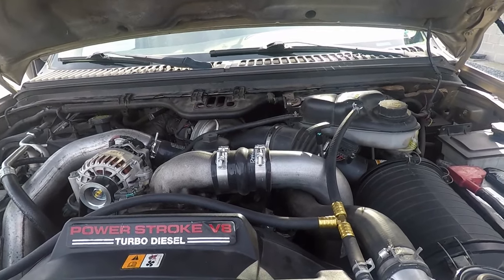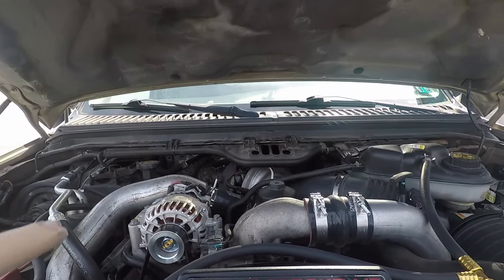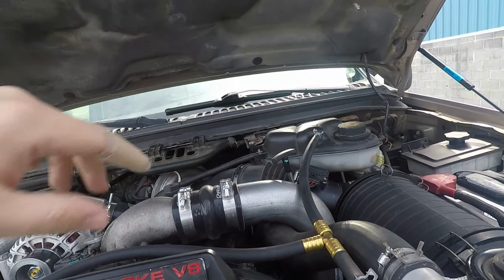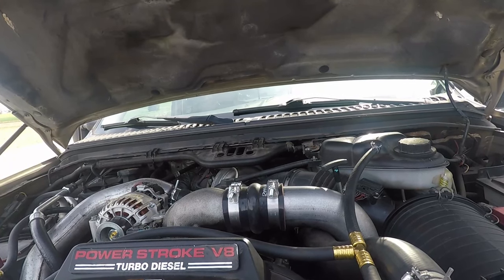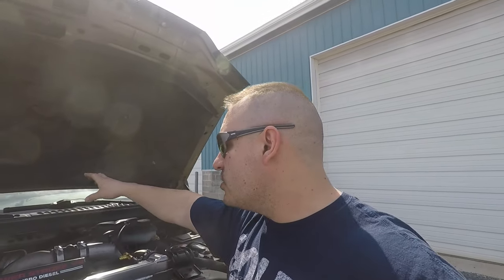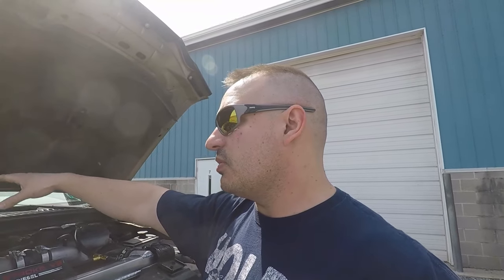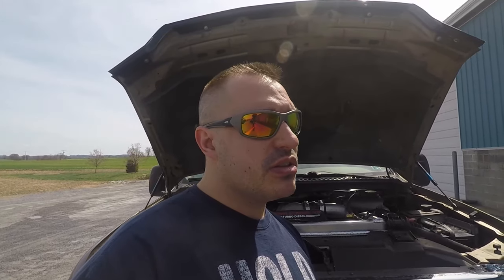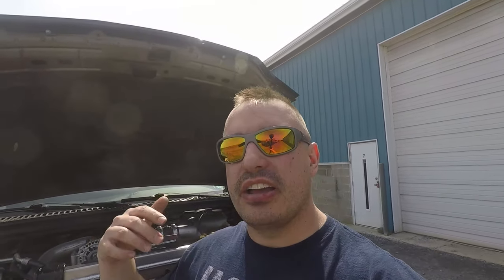6.0 Powerstroke VGT Turbo Problems and Fixes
In this video the 6.0 bros show you how to get to the root problem of vgt turbocharger performance issues. The 6.0 powerstroke came with a gt37 vgt turbo and over the years there have been numerous issues and complaints. part of the vgt turbo performance issues have been related to sensors or pigtails that needed replaced. many people have replaced the turbo without fixing this issue. you may gain some performance back but it will only come back shortly. So in this video we talk about all the things to look for prior to determining that you need to replace your turbo. This video is all about 6.0 Powerstroke  VGT Turbo Problems and Fixes. We go over a lot of over looked parts in determining what causes there to be 6.0 powerstroke vgt problems. the 6.0
ebp sensor.

intercooler boots

4 inch magnaflow exhaust
08 tow mirror